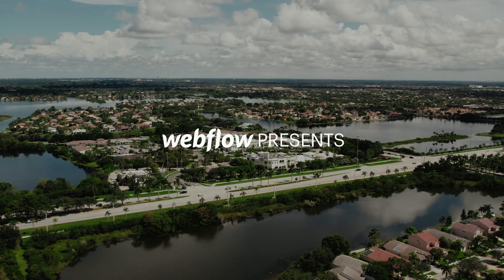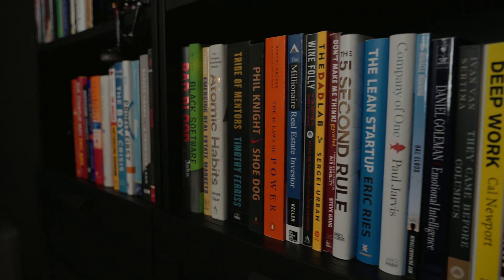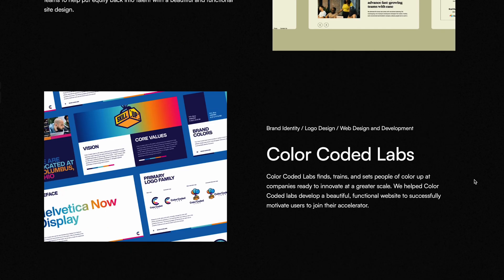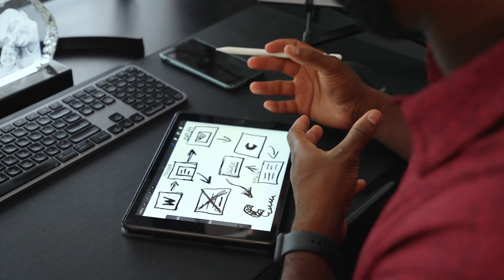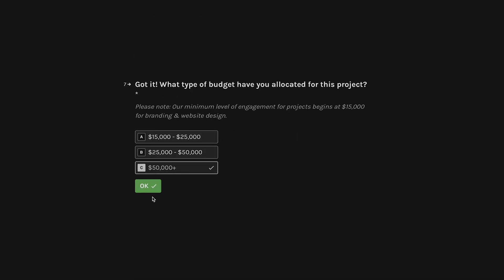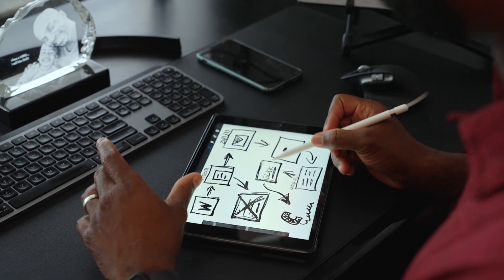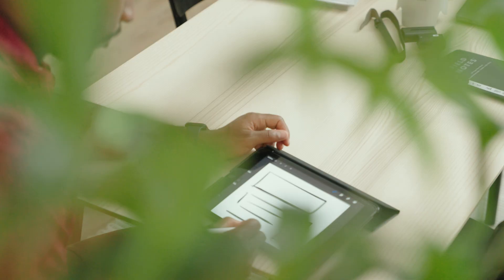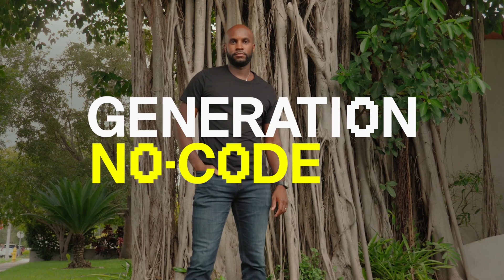Running a remote agency with no-code tools | Generation No-Code | Bonus episode - John D. Saunders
John D. Saunders runs a remote branding, web design, and web development agency that makes close to 7 figures in revenue — and he does it all using no-code tools. Learn the tech stack he uses to run and grow his agency in this bonus episode.